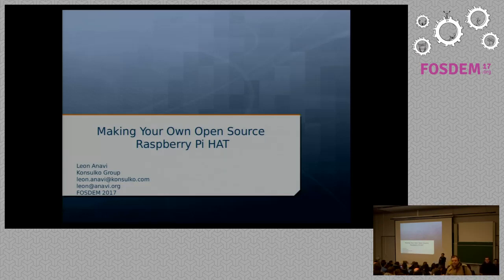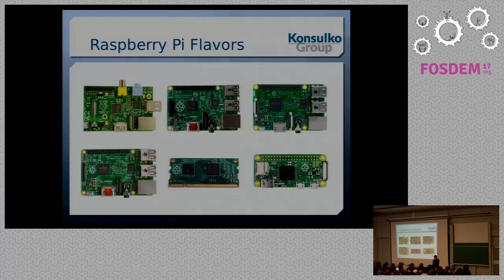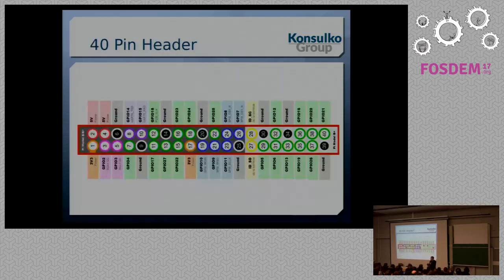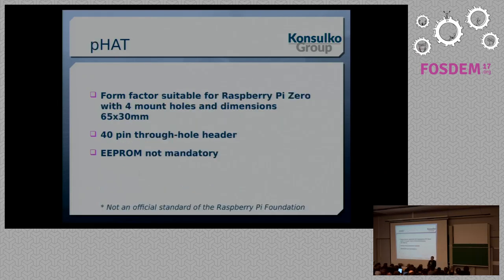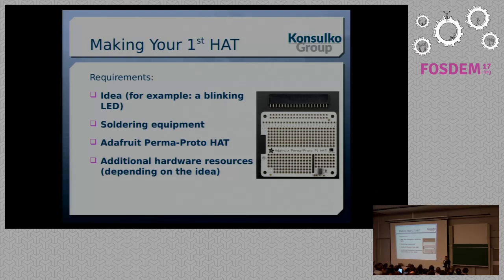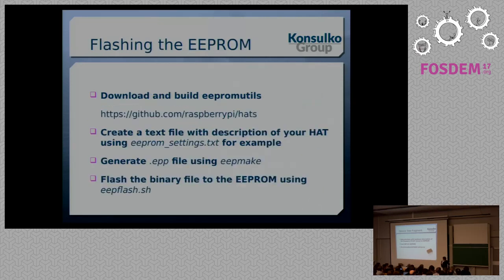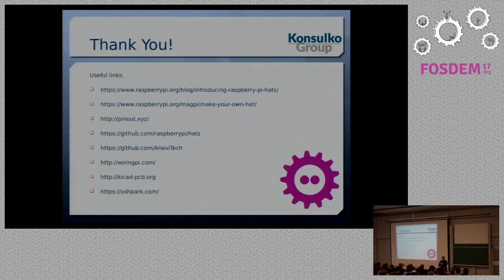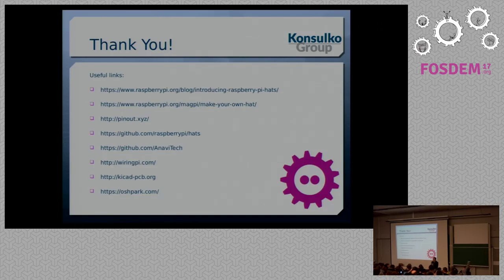Making Your Own Open Source Raspberry Pi HAT A Story About Open Source Harware and Open Source Sof…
Making Your Own Open Source Raspberry Pi HAT A Story About Open Source Harware  and Open Source Software
by Leon Anavi

This presentation will provide guidelines how to create an open sourcehardware add-on board for the most popular single board computer Raspberry Piusing free and open source tools from scratch. Specifications of Raspberry PiFoundation for HAT (Hardware Attached on Top) will be revealed in details.Leon Anavi has been developing an open source Raspberry Pi HAT for IoT formore than a year and now he will share his experience, including the commonmistakes for a software engineer getting involved in hardware design andmanufacturing. The presentation is appropriate for anyone interested inbuilding entirely open source products that feature open source hardware andopen source software. No previous experience or hardware knowledge isrequired. The main audience are developers, hobbyists, makers, and students.Hopefully the presentation will encourage them to grab a soldering iron andstart prototyping their DIY open source device.

Raspberry Pi is the most popular single board computer among hobbyists andstudents. In 2014 Raspberry Pi Foundation released a specification for add-onboards called HAT (Hardware Attached on Top). Nowadays we are capable ofmaking our own open source add boards following these specifications. In thispresentation, Leon Anavi will share his experience in designing an open sourcehardware Raspberry Pi HAT and developing open source software for it usingonly free and open source tools such as KiCAD. Leon has been working on hisRaspberry Pi HAT as a hobby project in his spare time for more than a year. InNovember 2016 his open source Raspberry Pi was successfully crowdfundedthrough IndieGoGo. Now he will explain the challenges and the common mistakesfor a software engineer getting involved in hardware design and manufacturing.The presentation will reveal details about the technical specifications ofRaspberry Pi HAT, the life cycle of entirely open source project and willprovide getting started guidelines. The presentation is appropriate for anyoneinterested in open source hardware and open source software development.Previous experience or knowledge about hardware design is NOT required.Attendees can expect details about Raspberry Pi HAT technical specification,embedded Linux software development tips for Raspberry Pi, guidelines forhardware design and low cost manufacturing of prototypes or small volume PCB.This presentation will help software developers, hobbyists and students betterunderstand the value of open source hardware and hopefully it will encouragethem to a get a soldering iron and start prototyping add-on boards for theirfavorite Raspberry Pi. The presentation will be also useful to peopleinterested in the concept of entirely open source projects that integrate opensource hardware and software created with free and open source tools.

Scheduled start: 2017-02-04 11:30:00